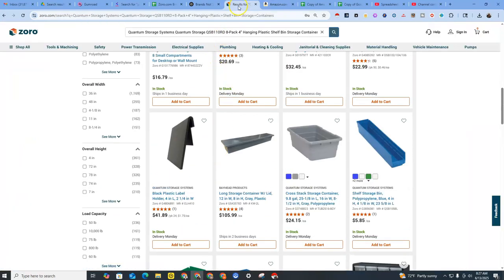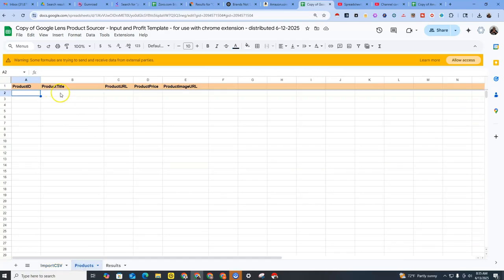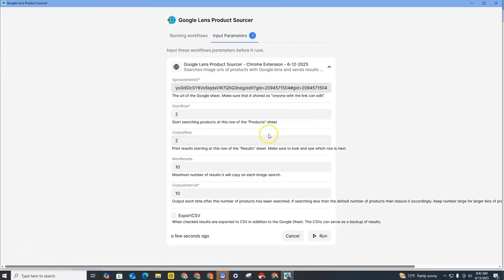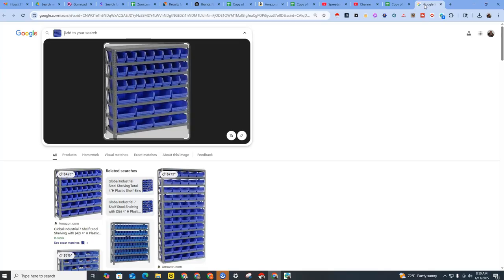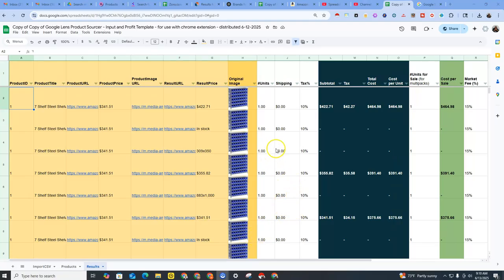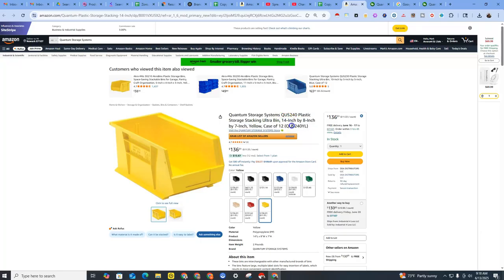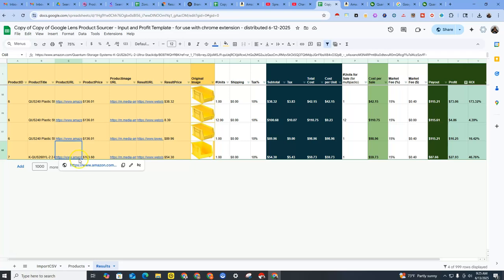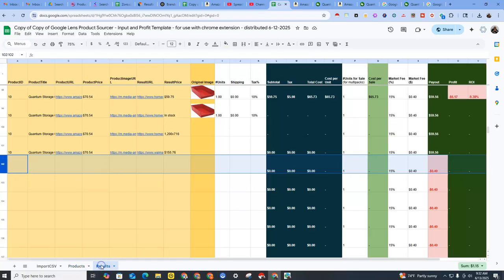Watch me do Amazon Product Research on Zoro Brands Part 2 - using Automated Google Lens Sourcing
In a previous video I started researching a brand called "Quantum Storage Systems" after Chat GPT informed me that it's only sold by other 3rd party sellers. This is exactly the conditions we need to find profitable products since we can compete with those other sellers. In this video I'm sourcing this brand to suppliers using automated Google lens searches. These are the best matches you can get (for free). Otherwise, you would need sourcing software or barcode APIs etc.

AMAZON FEE LINKS (You need this especially if you don’t have paid software)

MY RESOURCES

*Receive free resources and stay updated and informed by email

RECOMMENDED SOFTWARE

*Software to manage or extract price, shipping, and stock data from hundreds of suppliers

*IP Alert
Know which brands file IP complaints against sellers
Pay once for a lifetime membership at a reasonable price
(lower than per-month options of other software)

*Keepa: A powerful software that pulls tons of essential product data from Amazon.
-Free chrome extension for price history chart
-Full data features to pull Amazon data